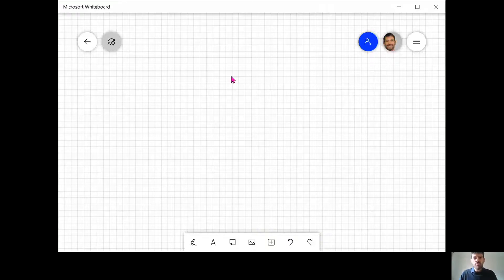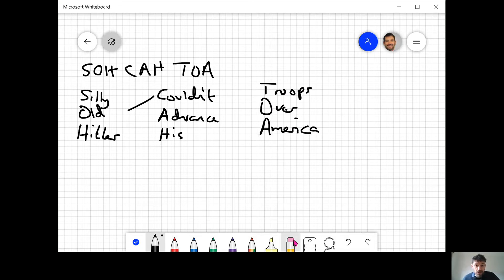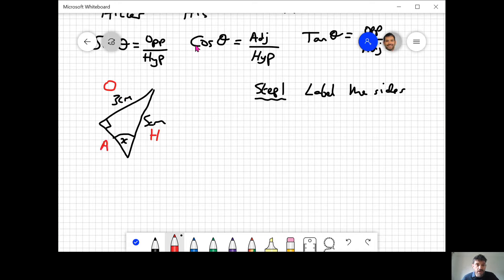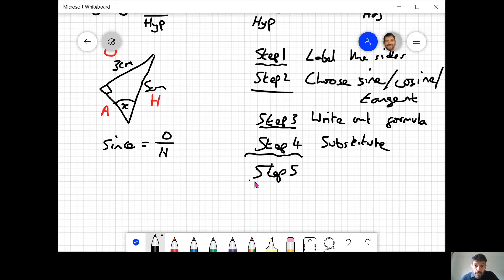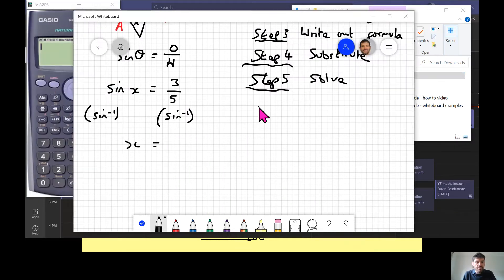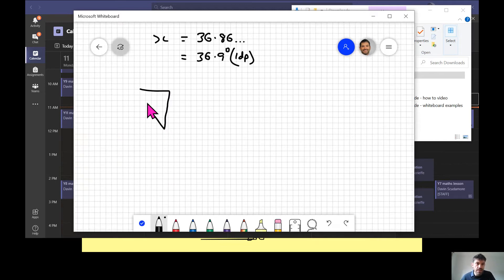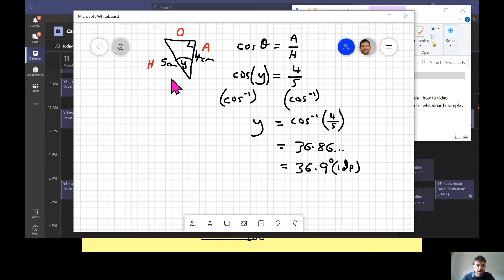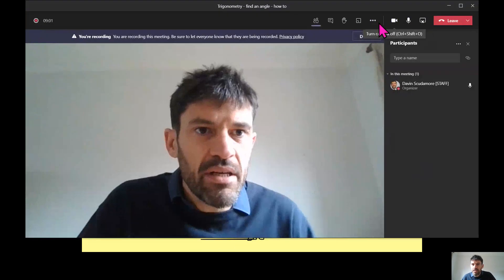Trigonmetry - how to find an angle